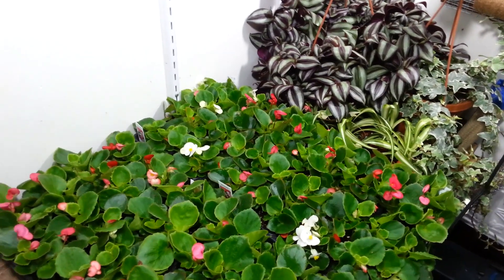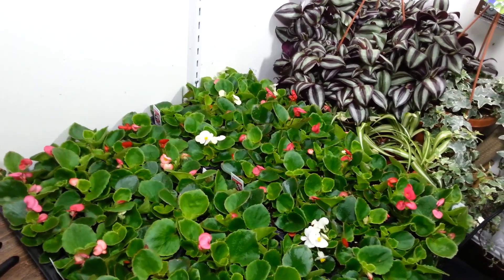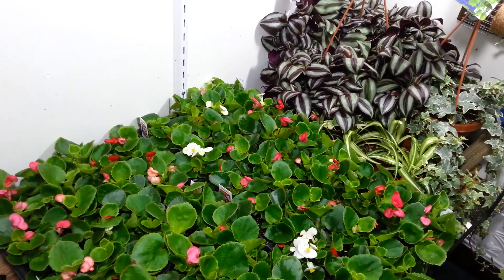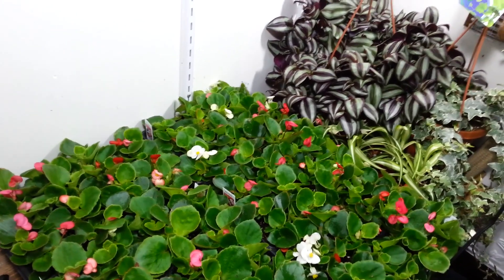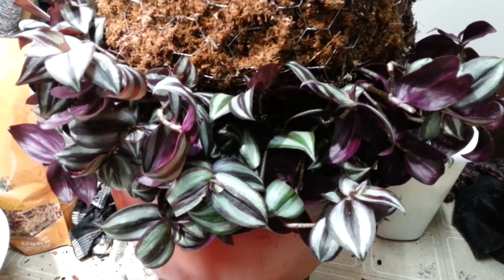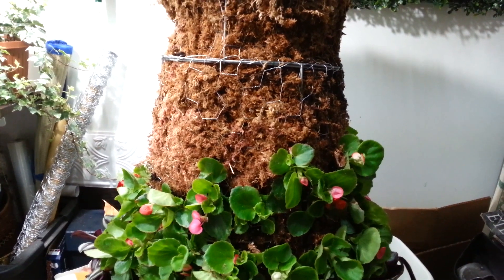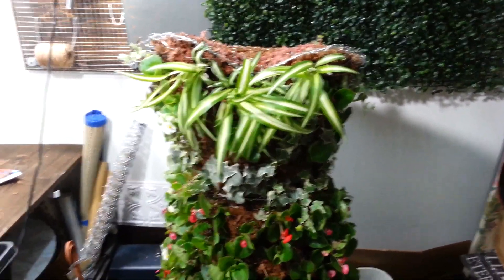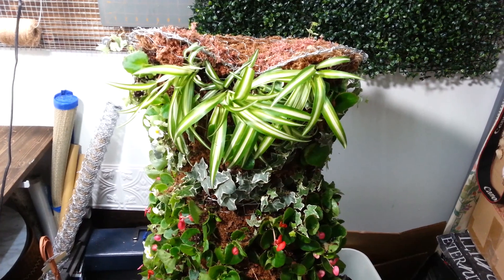Planted Mannequin, part 2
You can see how I made the mannequin from two tomato cages Planting this mannequin required 2 flats of annuals along with all of the vine.

There's a spot on the video that seems pretty goofy because I was trying to show how I was pinning the English Ivy to the bodice.